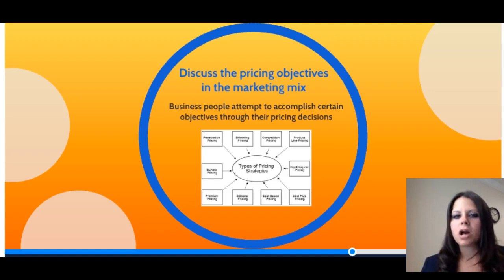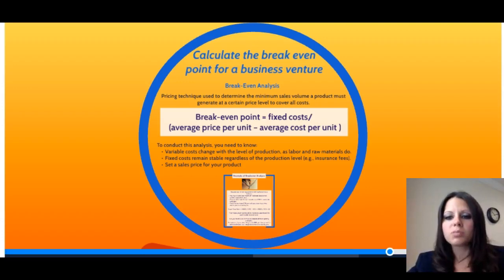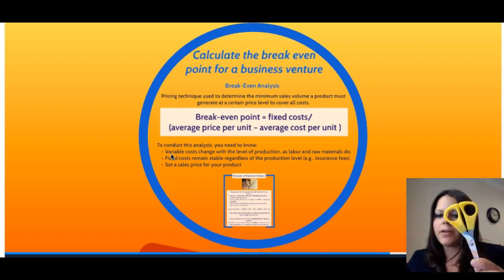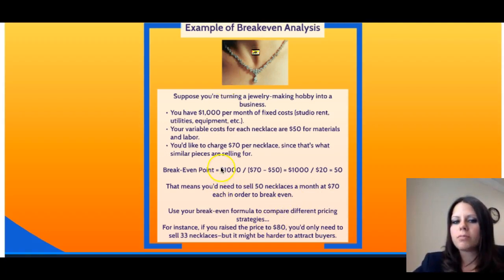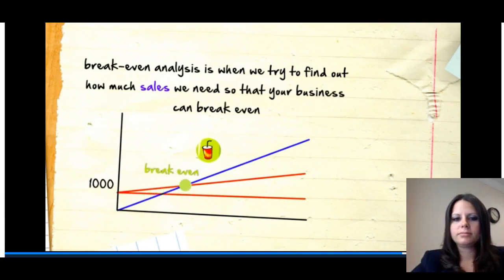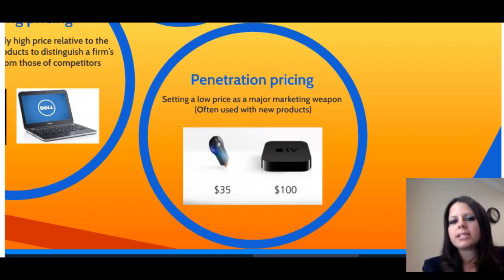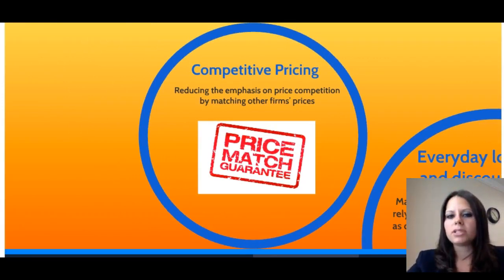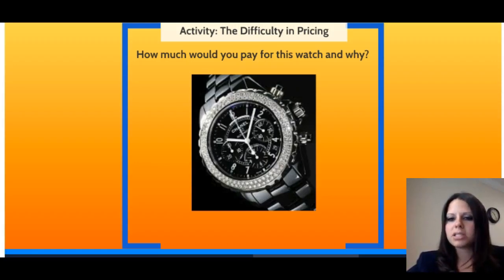The 4Ps of Marketing: Pricing and BREAK EVEN ANALYSIS